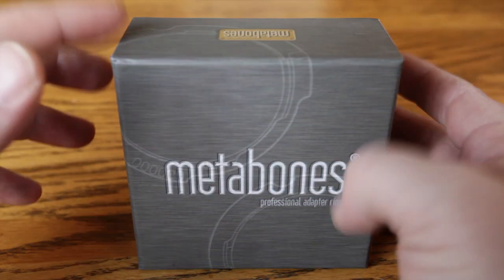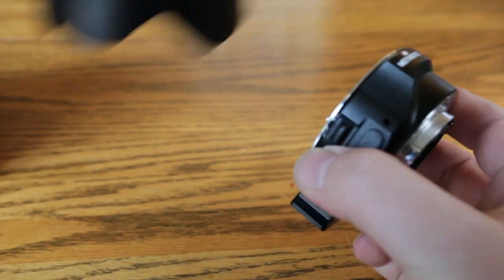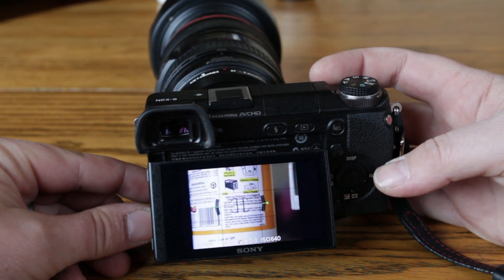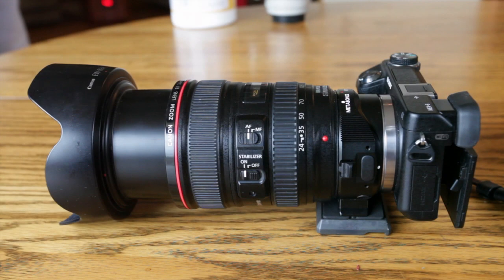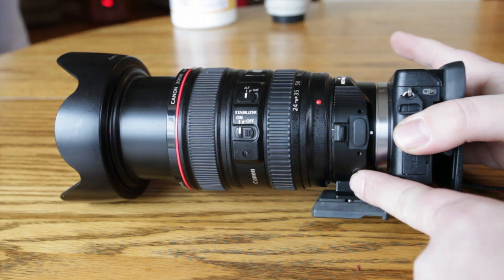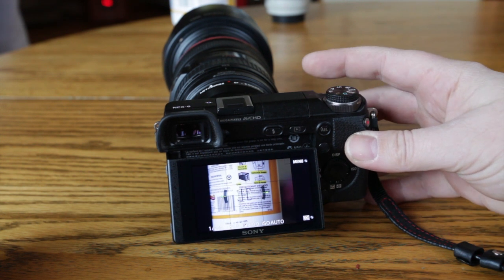Metabones III Lens Adapter Review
In this video I will review The Metabones III Electronic Lens Adapter for Canon EF lenses to the Sony Nex E-Mount Cameras. In this case my Sony Nex-6 and the Canon EF 24-105 f/4 L IS Lens.

Sony Nex-6 @ BHPhotoVideo:

Canon EF 24-105mm f/4 L IS Lens @ BHPhoto:

Jay